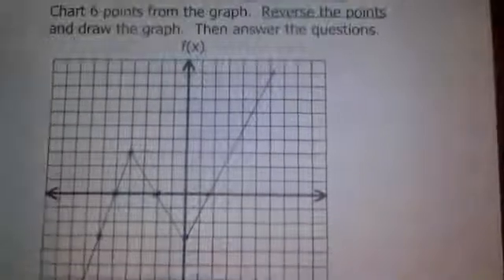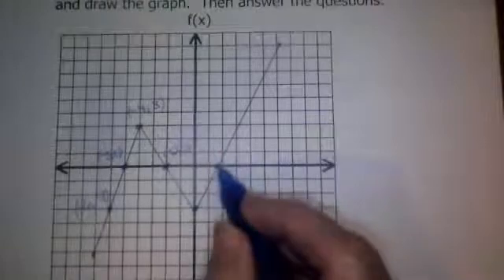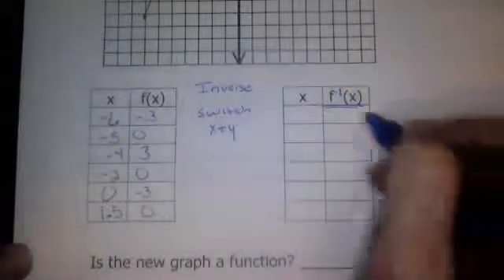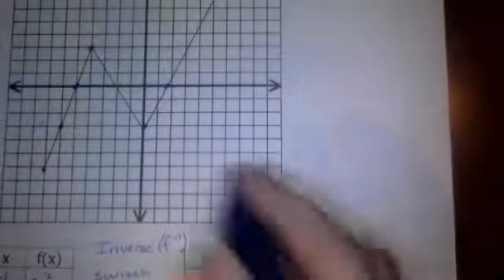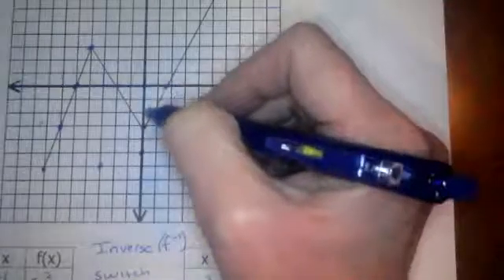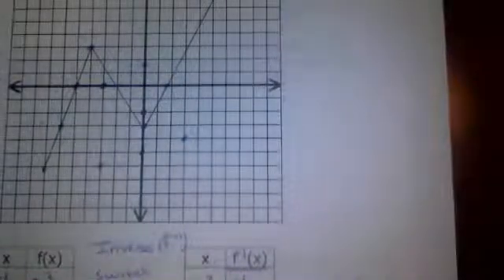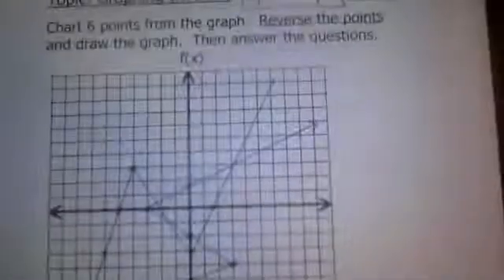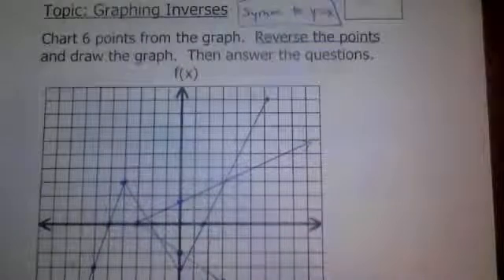N 7-1 Graphing Inverses